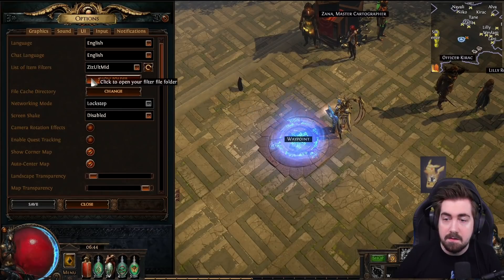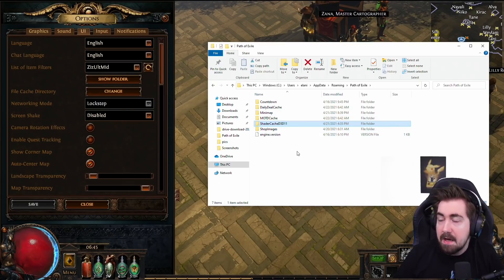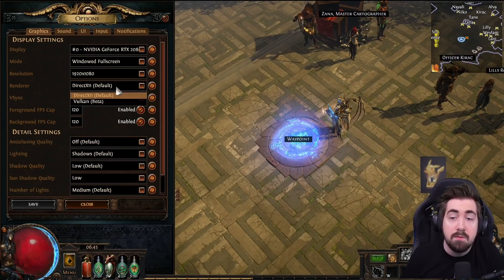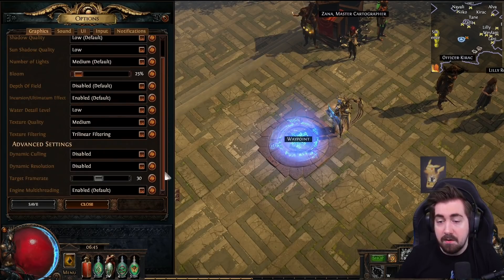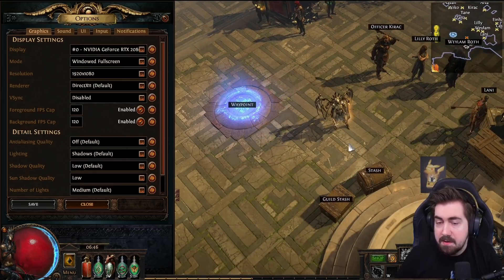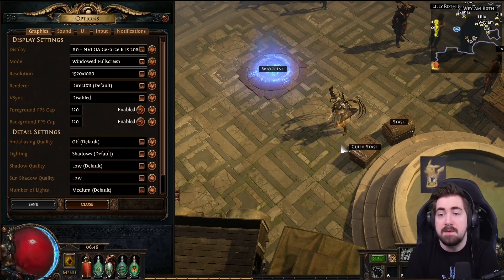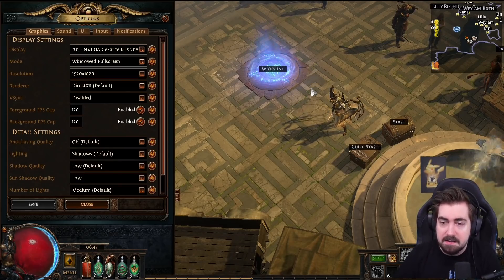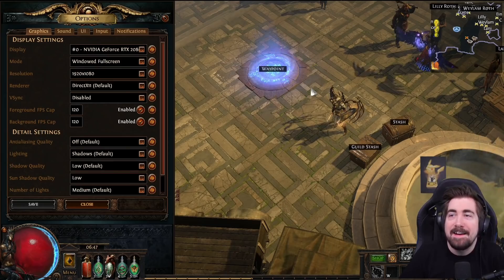Textures missing? These fixes might help you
Path of Exile Ultimatum is suffering from texture loading issues stemming from their texture streaming technology. No one really knows where these issues come from, but there are some fixes you can try in an attempt to fix it.
Keep in mind the same fixes DO NOT WORK FOR EVERY SYSTEM EQUALLY.